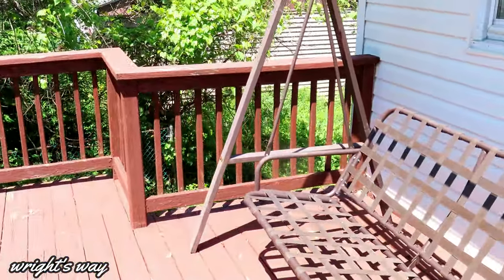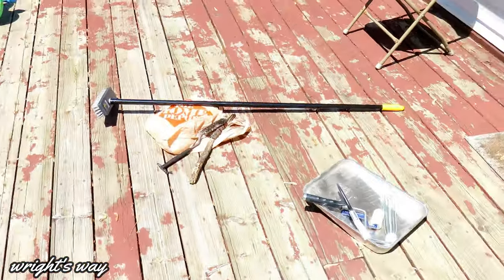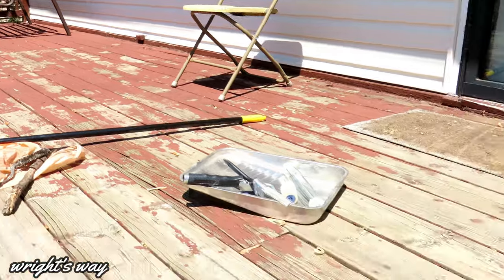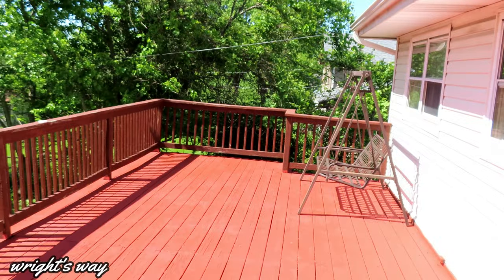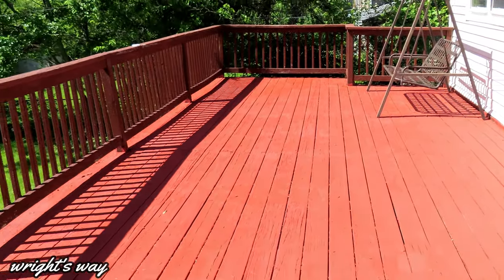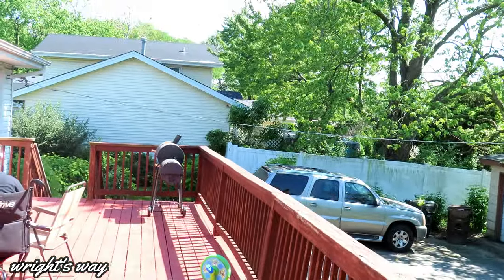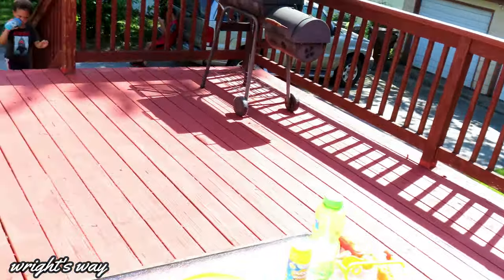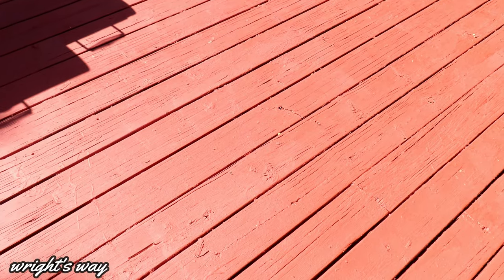Painting The Deck /Home Improvements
Hope you enjoy our family vlogs as much as we enjoy making them!!!

The paint that was used in this project was color matched to the previous color the deck was already

(Brand Ambassador)

(Baby Brand Ambassador)

For all female hygiene needs visit HighOh.
(Brand Ambassador)

Tinley park, Illinois 60477

                   $cripill

Vlogging camera: Canon SX740 HS

Canon M50

Check my cousin, show some love and support the music if you feeling it...we are 👍

   -Teaching Facts-